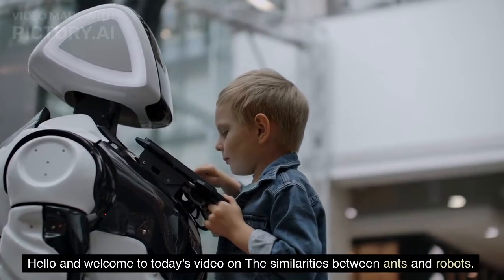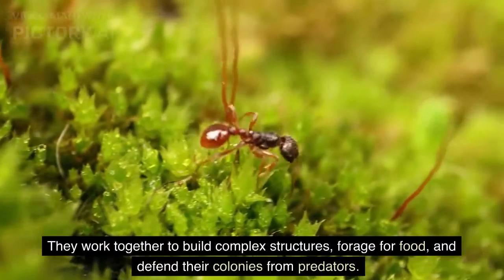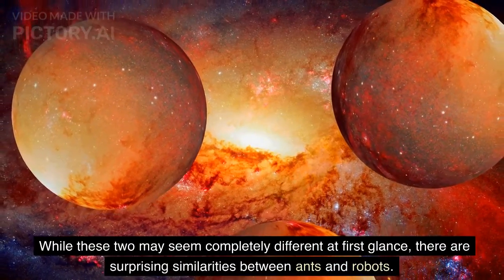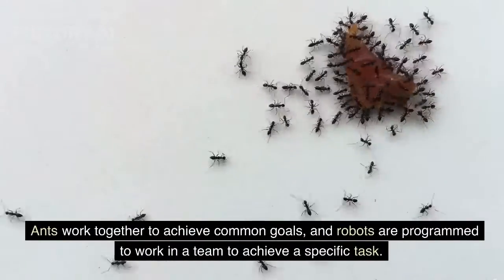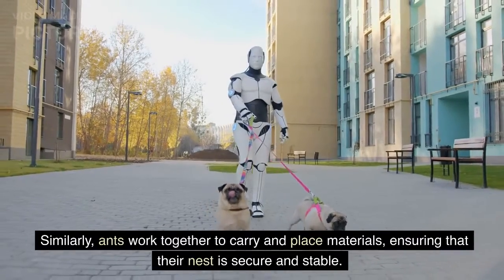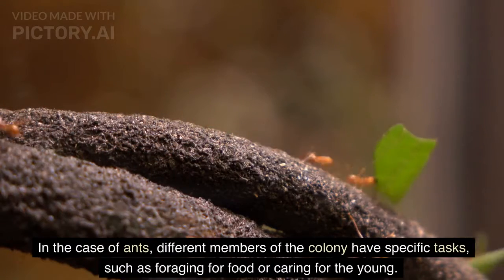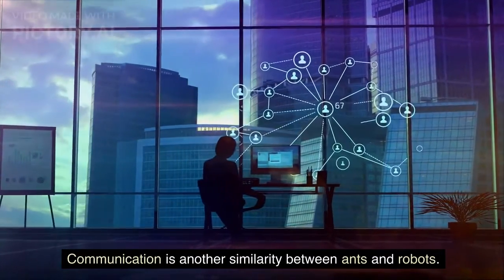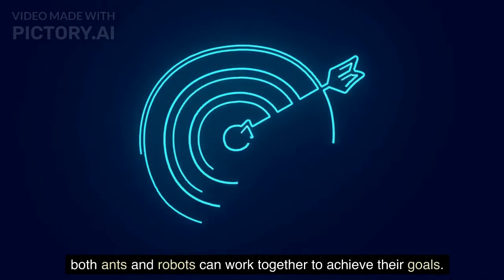The Similarities Between Ants and Robots II Ants Vs Robots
Hello and welcome to today's video on The Similarities Between Ants and Robots.
so please watch the complete video,

Ants are fascinating insects that have long been admired for their incredible teamwork, organization, and efficiency. They work together to build complex structures, forage for food, and defend their colonies from predators. At the same time, robots have been the subject of fascination for decades. They are designed to perform a wide range of tasks, from assembly line work to exploring other planets. While these two may seem completely different at first glance, there are surprising similarities between ants and robots.